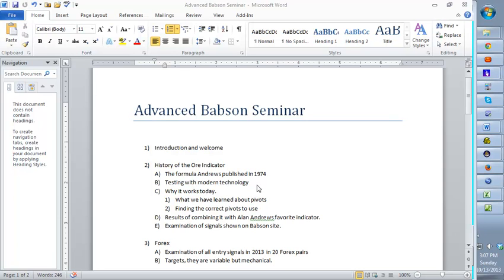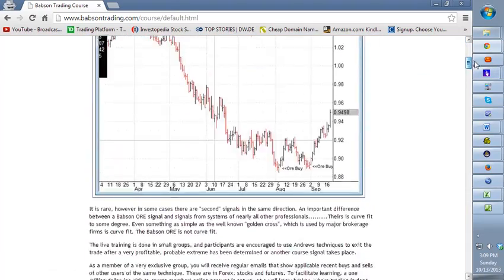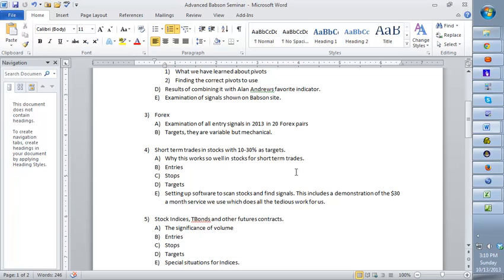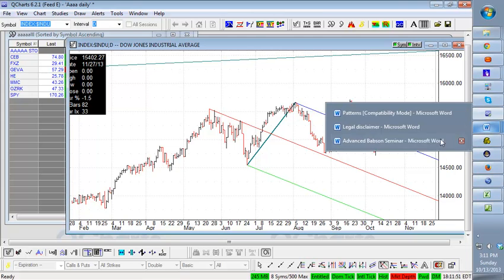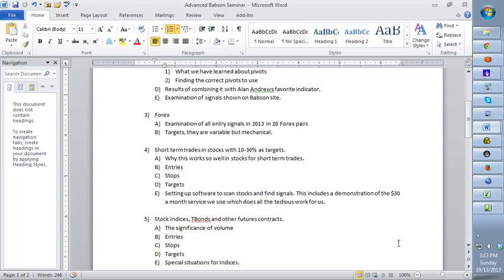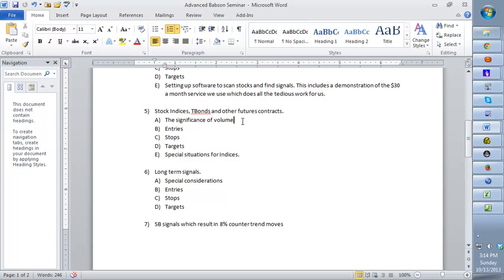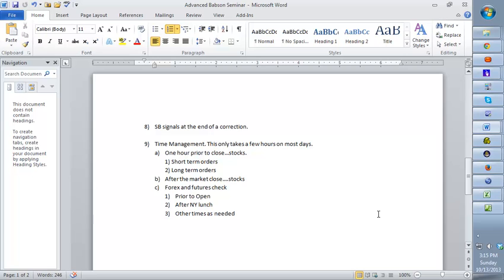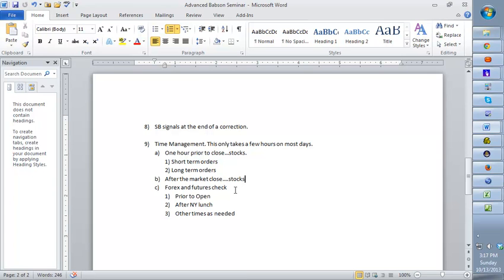advanced ore indicator seminar, The Advanced Babson Seminar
Details of the seminar